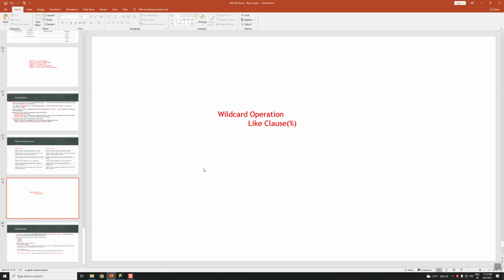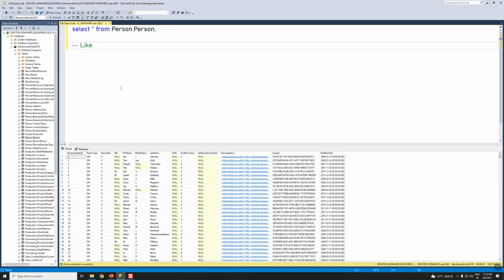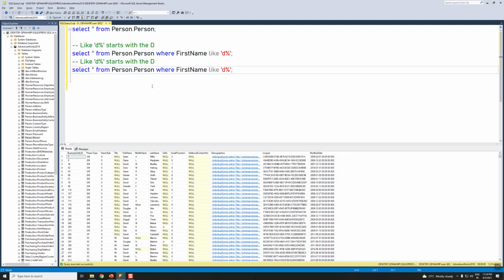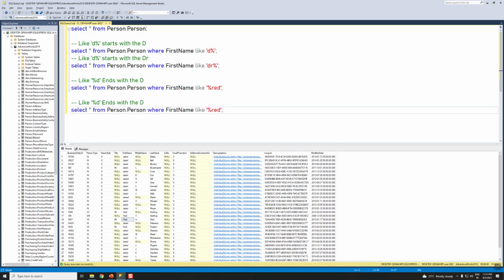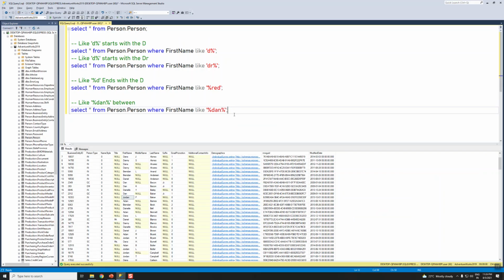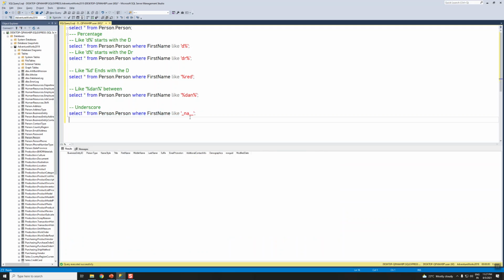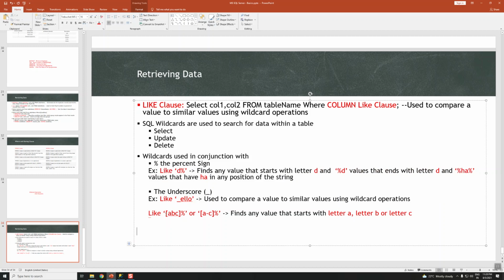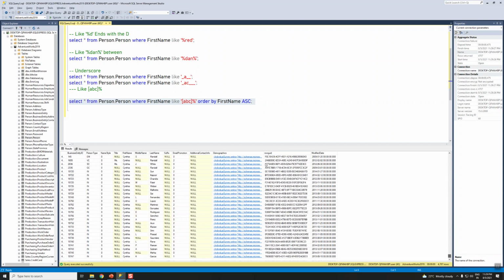SQL Basics - SQL Wildcard Operator || LIKE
Percent sign represents zero, one or multiple characters. The underscore represents a single number or a character.
[charlist] Sets and ranges of characters to match
[^charlist] or [!charlist] Matches only a character NOT specified within the brackets